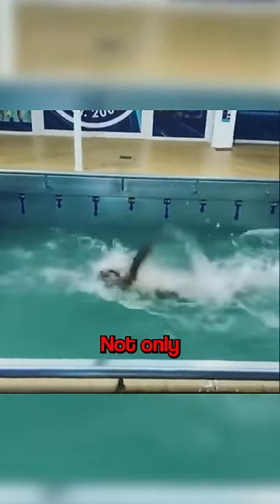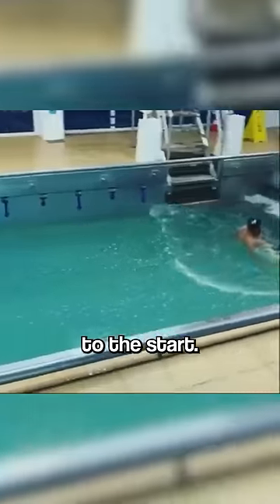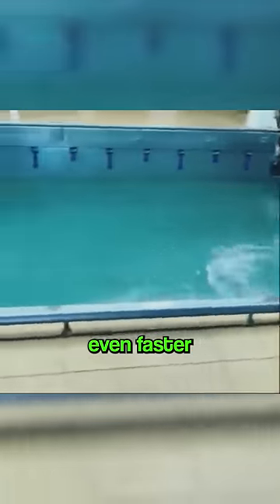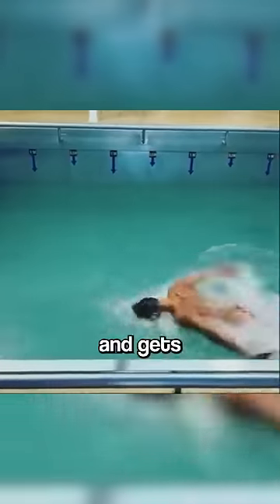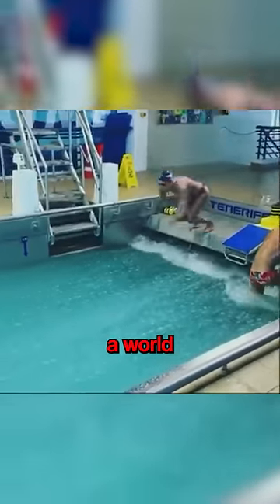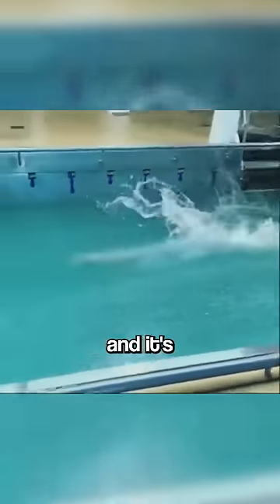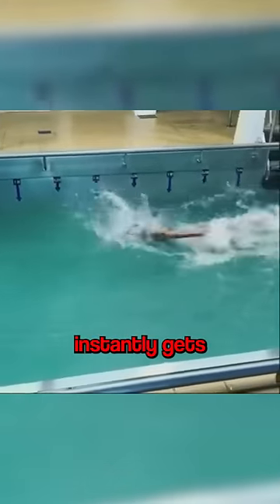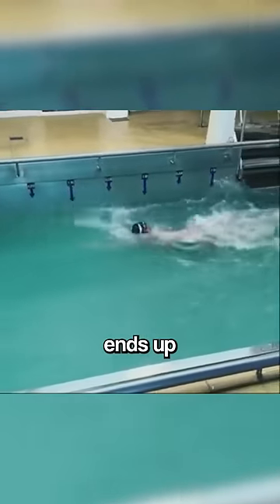Here is the Proof that River Currents are SUPER DANGEROUS 😨